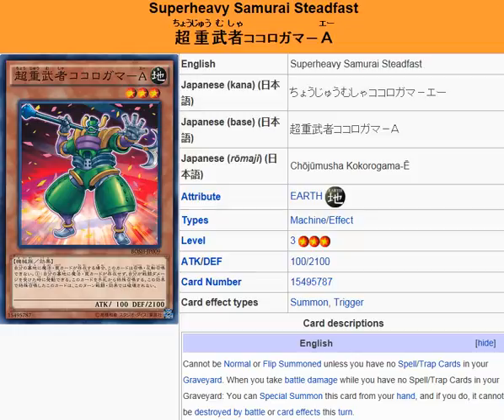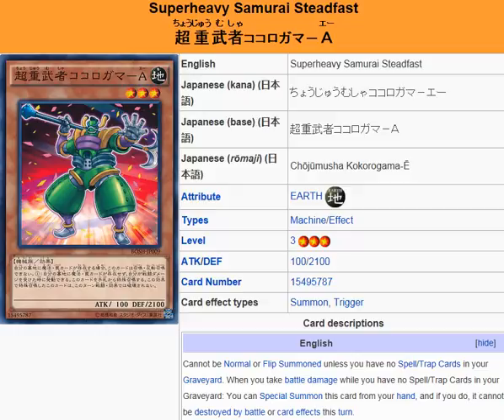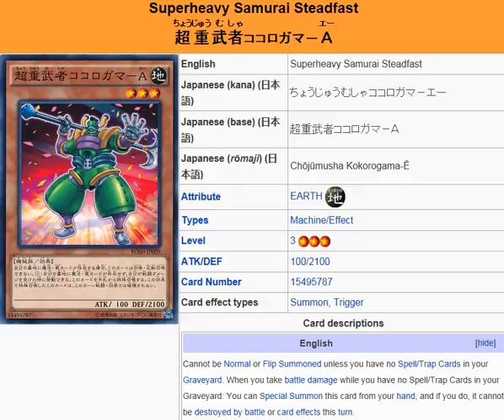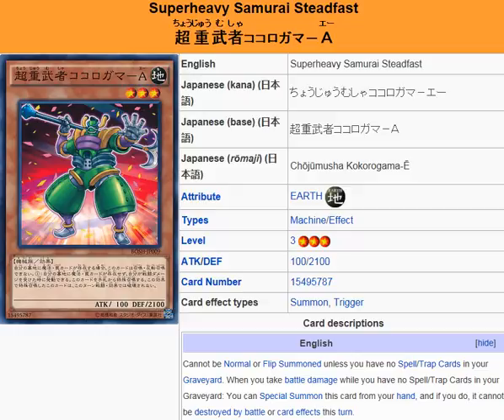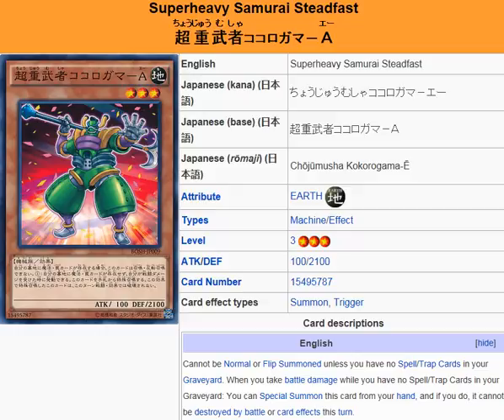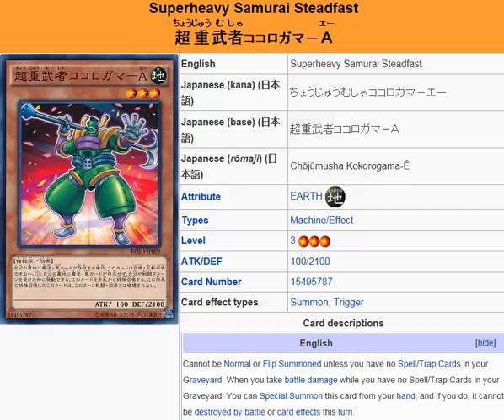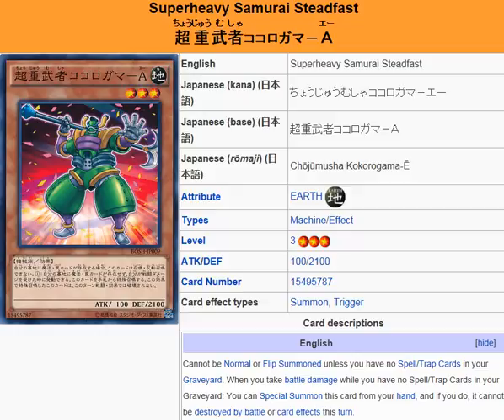YuGiOh101: Card Review: Superheavy Samurai Steadfast